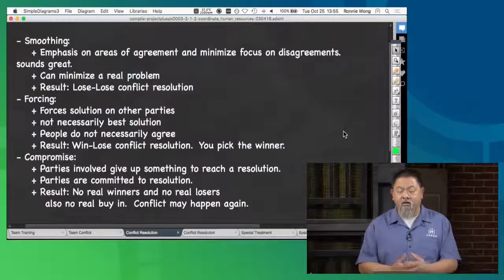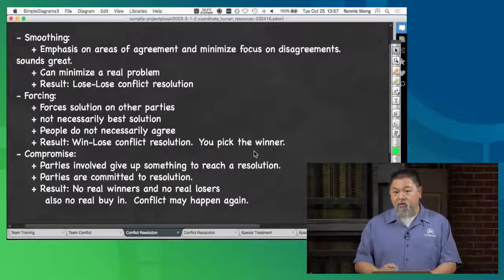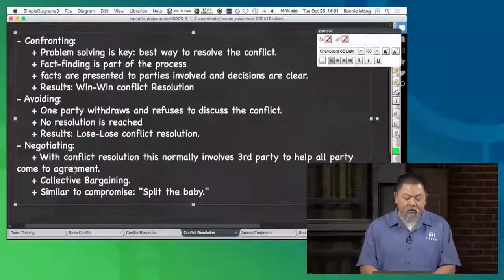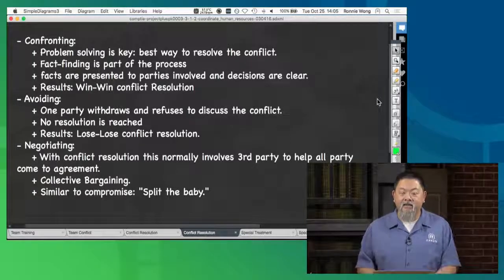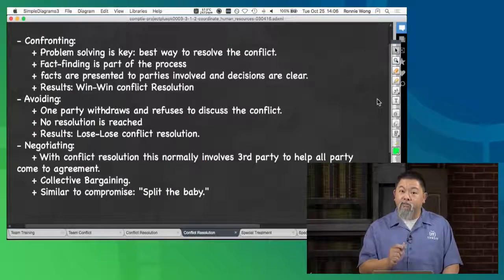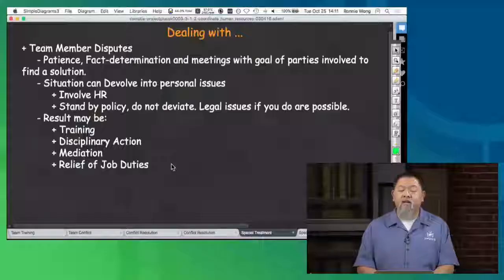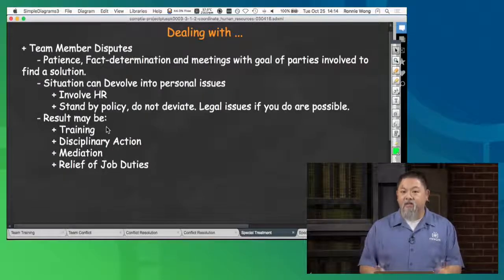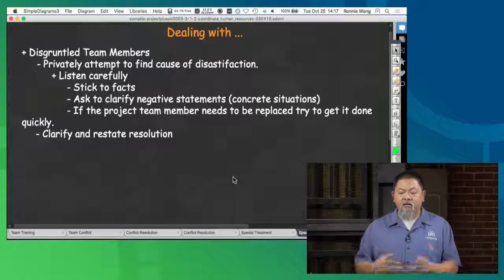Part 1 - Project Basics - Explain Resource Management Roles Part 4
Explain Resource Management Roles Part 4